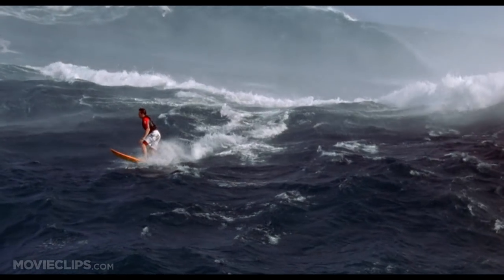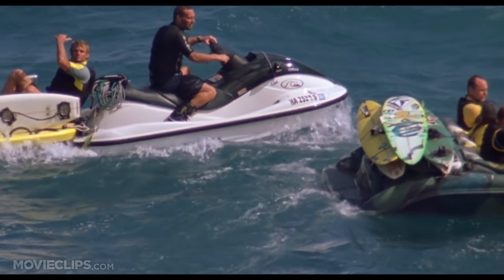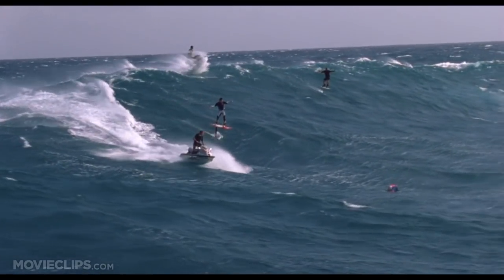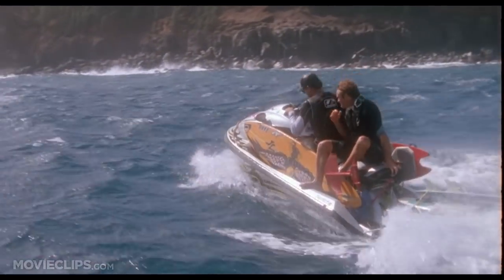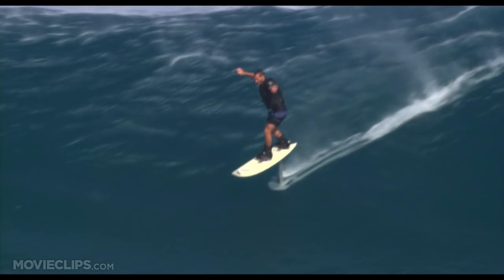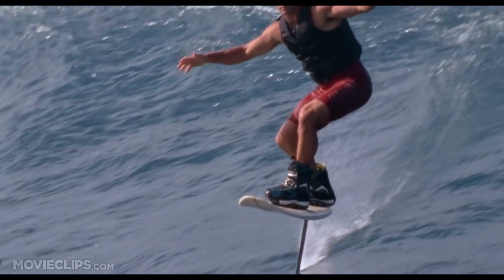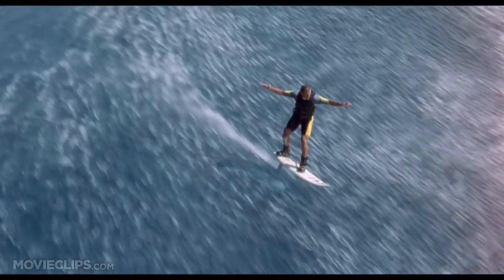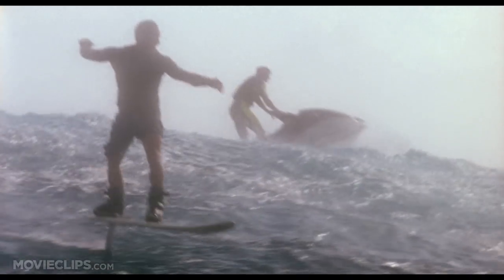Step Into Liquid (7/10) Movie CLIP - The Foilboard (2003) HD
CLIP DESCRIPTION:
Riding a foilboard is like gliding on water.

FILM DESCRIPTION:
Second generation surfing documentarian Dana Brown (son to Bruce Brown, who directed The Endless Summer 2) strikes out with his own original piece of filmmaking with his 2003 ode to the world's surfing enthusiasts entitled Step Into Liquid. Part travelogue, and part attempt to redefine surfing's image, Brown travels to some of the ordinary surfing locales -- such as Hawaii and the West Coast of the United States -- as well as some rather unexpected ones, including the west coast of Wisconsin on Lake Michigan to Easter Island to a secular surfing school in Ireland. While in these diverse locations, Brown interviews the numerous souls whose lives have been taken over by the lure of surfing, ranging from seasoned professionals to casual hobbyists, in an attempt to dispel the myth of surfers being perpetually stoned slackers. Step Into Liquid was selected to screen at a handful of film festivals in 2003, including the Nodance Film Festival in Park City, UT.

CREDITS:
TM & © Lionsgate (2003)
Cast: Laird John Hamilton
Director: Dana Brown
Producers: John-Paul Beeghly, Bruce Brown, Nicholas Simon, Scott Waugh, Ray Willenberg Jr., C. Rich Wilson
Screenwriter: Dana Brown